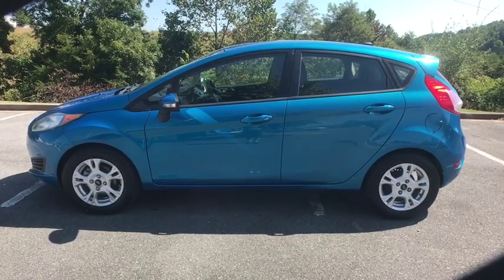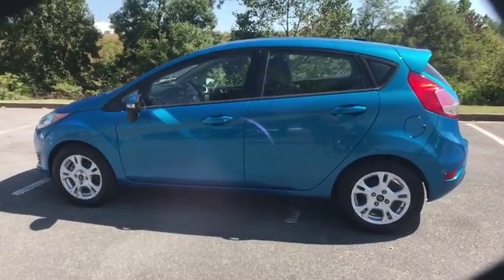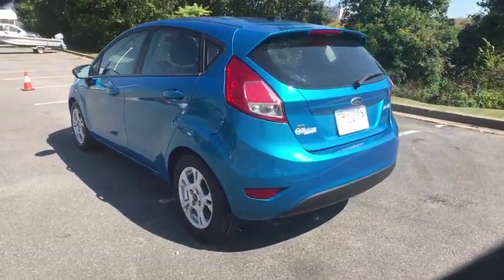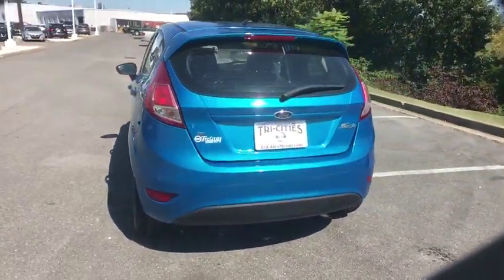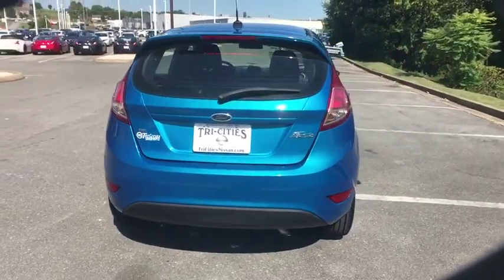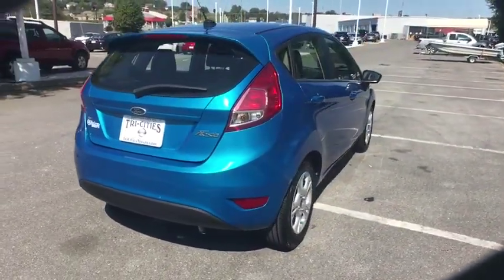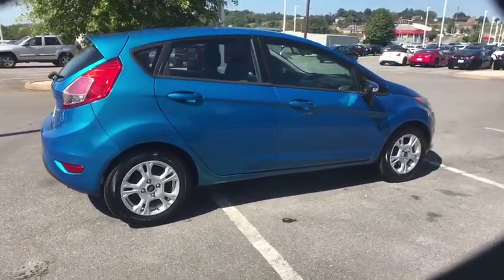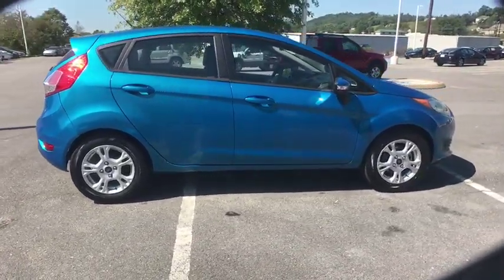2014 Ford Fiesta Bristol TN, Bristol VA, Johnson City, Abington, Kingsport, TN 2U08055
Ingot Silver Metallic Used 2014 Ford Fiesta available in Bristol, Tennessee at TriCities Nissan. Servicing the Bristol VA, Johnson City, Abington, Kingsport, TN area.

TriCities Nissan
3602 Bristol Hwy

If you're looking for something on the smaller side and great on gas, then you need to come check out this 2014 Ford Fiesta SE FWD! She comes with power locks and windows, alloy wheels, Bluetooth connection, and more! She's only had one previous owner and we provide a 3 month or 3,000 mile limited warranty. We also provide 2 years of complimentary maintenance, like tire rotations and oil changes. We replaced all 4 tires and her front brakes, gave her an oil change, and filled her tires with nitrogen gas during our multi-point inspection.